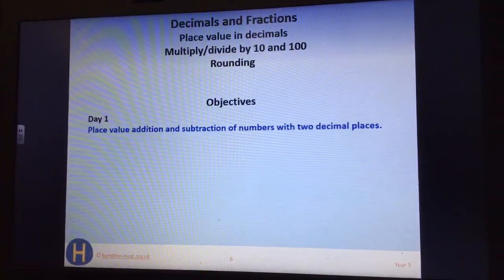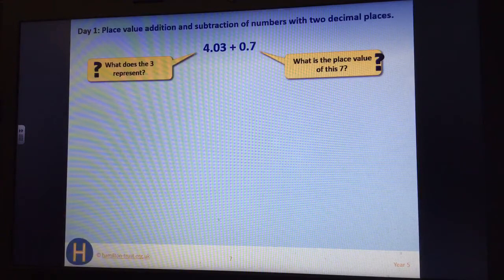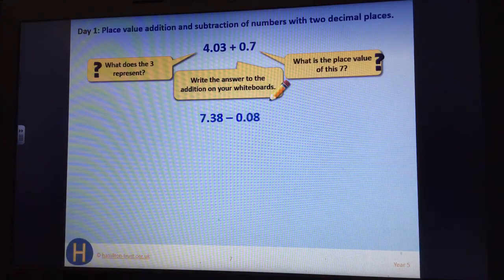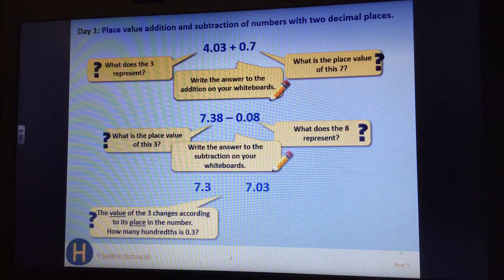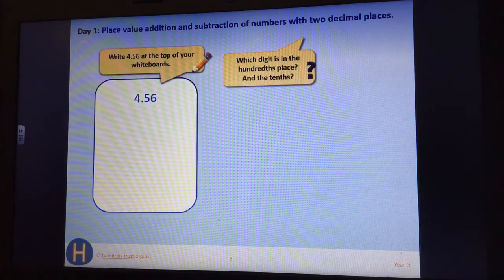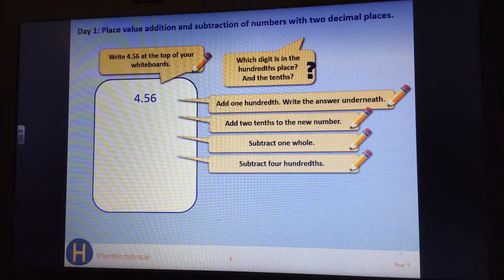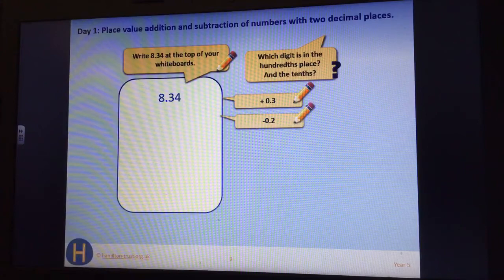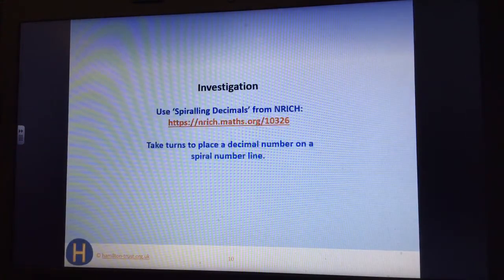Maths Monday Spring 1 Week 2 2021